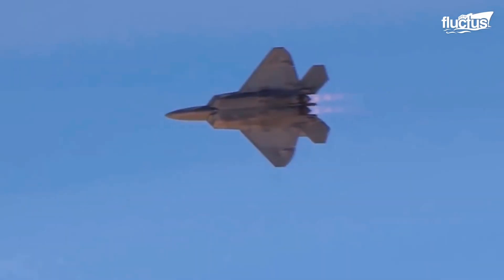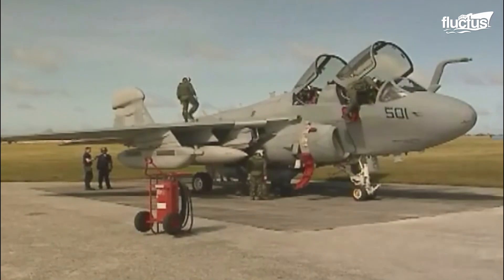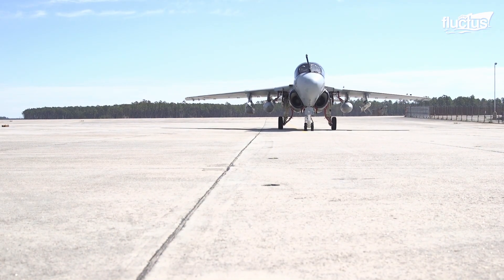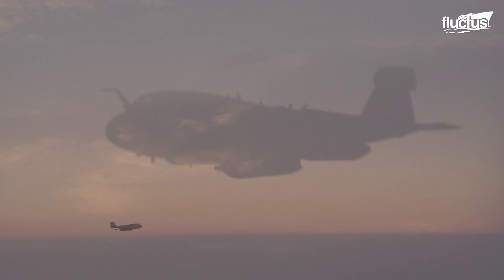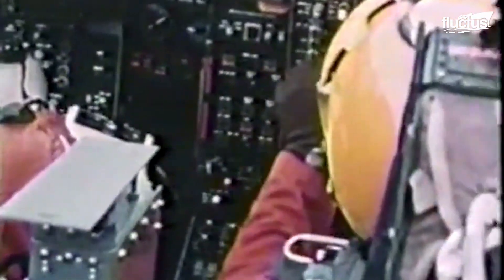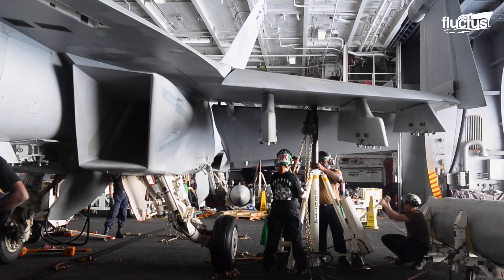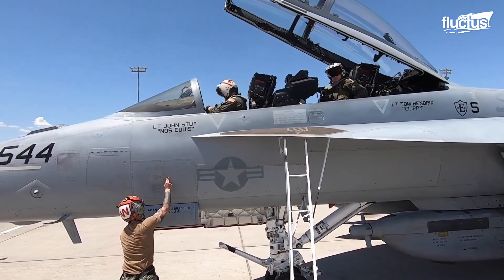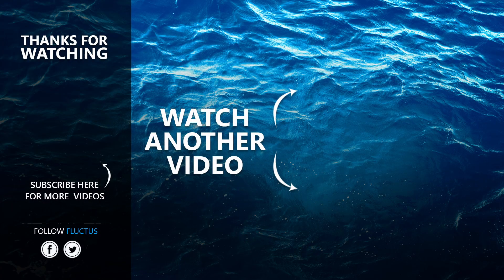A Day in Life of US Most Dangerous Weaponless Warplane Ever Built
Welcome back to the Fluctus Channel to explore the technological development of electronic warfare aircraft.